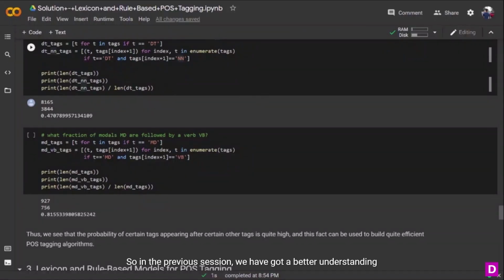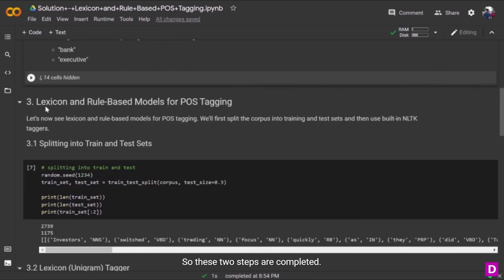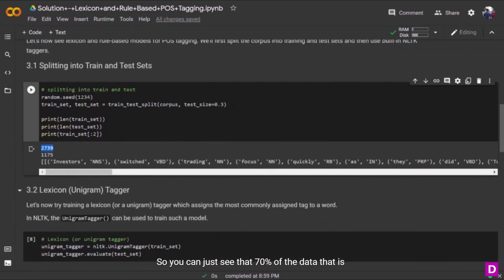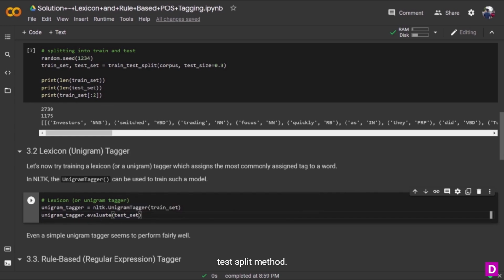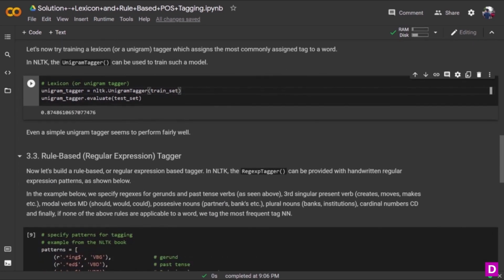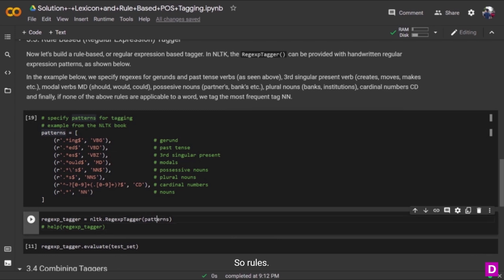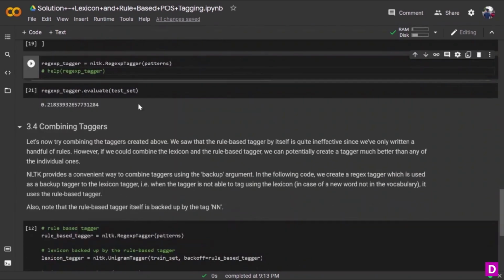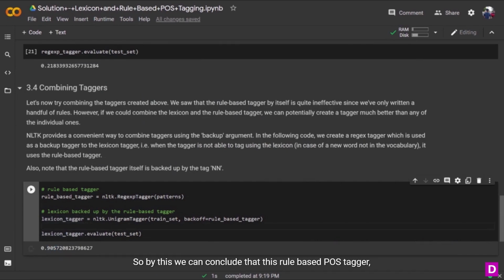Hands on POS Taggers Part-5 in NLP for Data Science Lacture-25